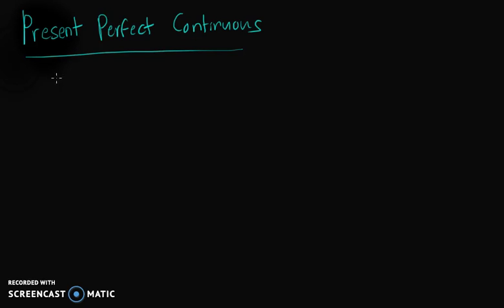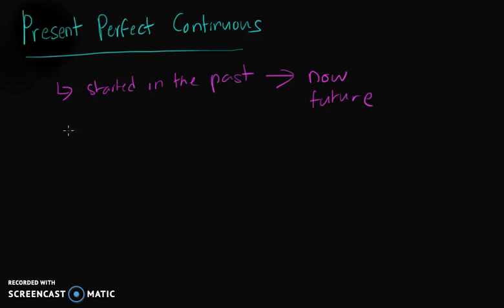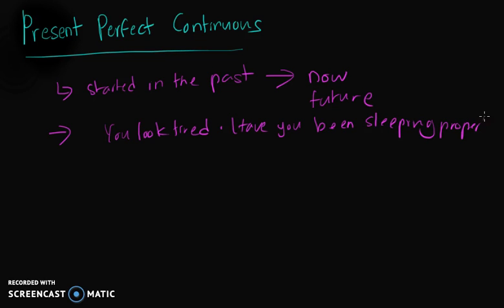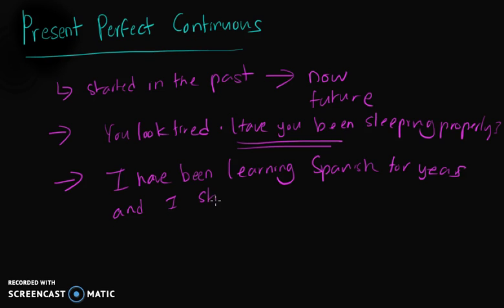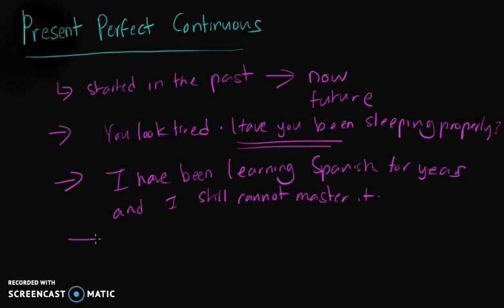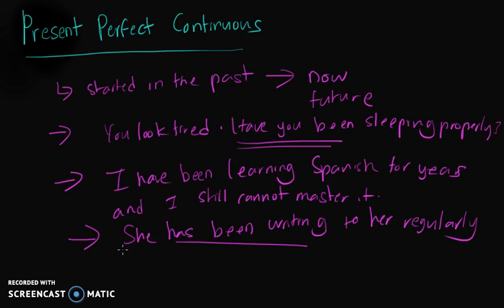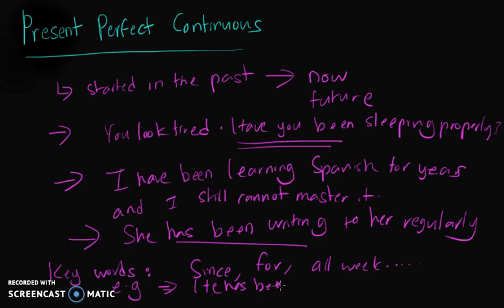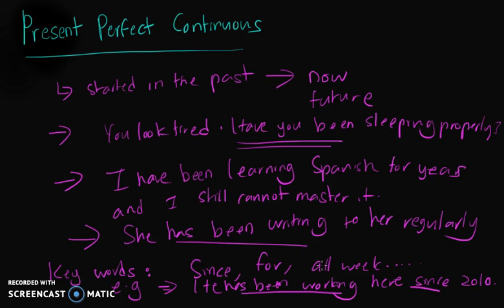Present Perfect Continuous